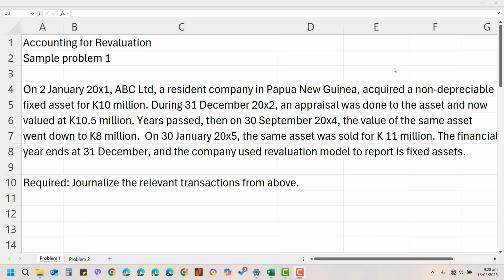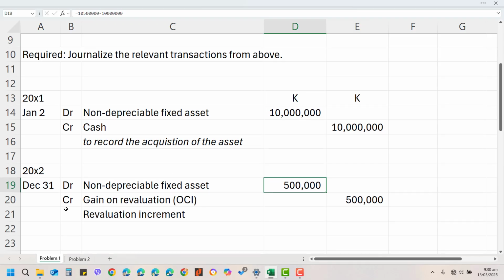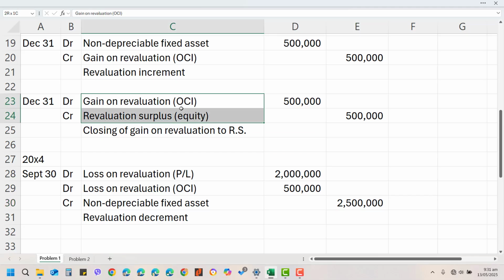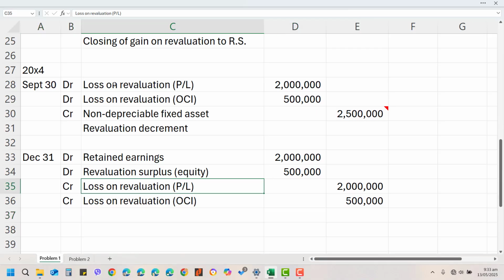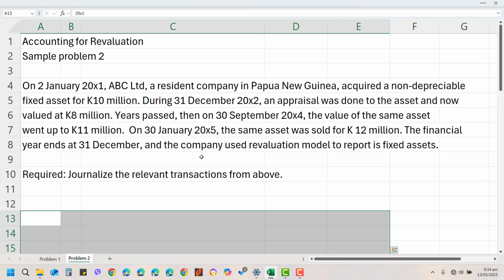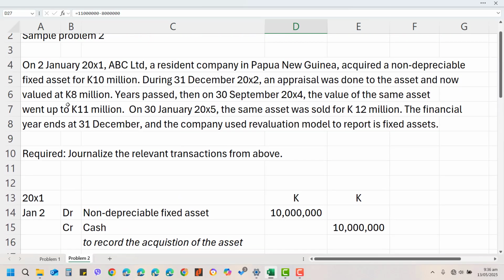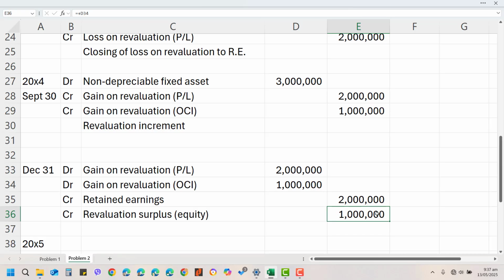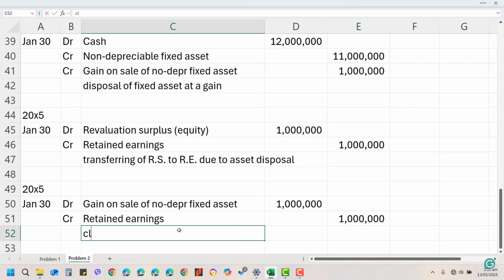Accounting for Revaluation